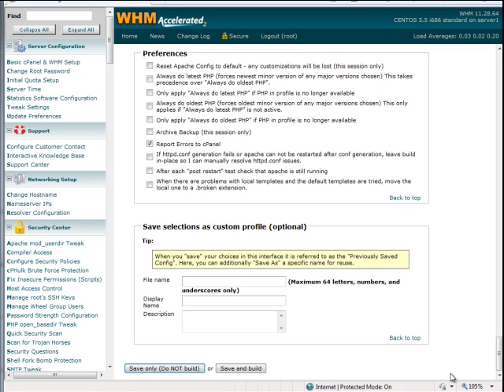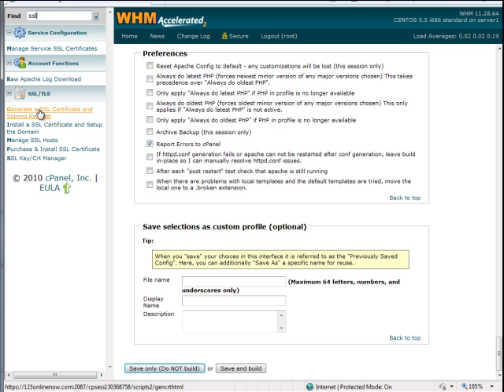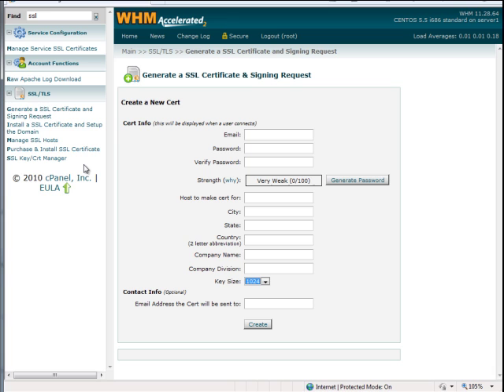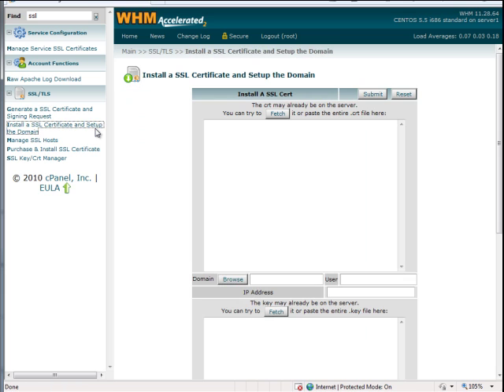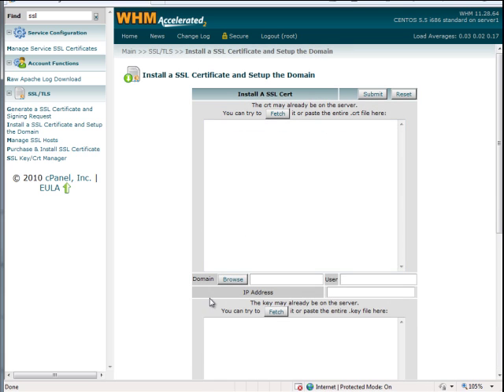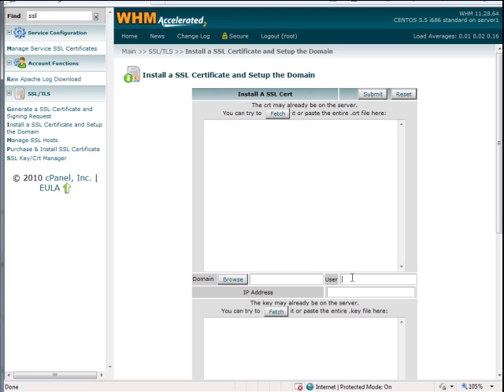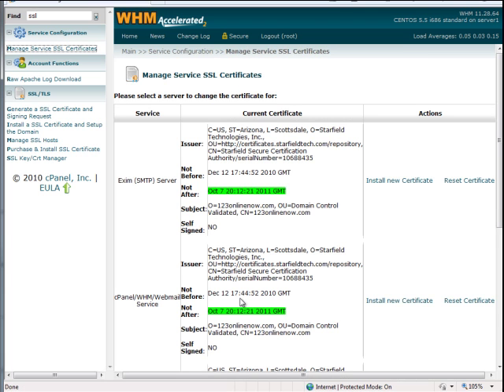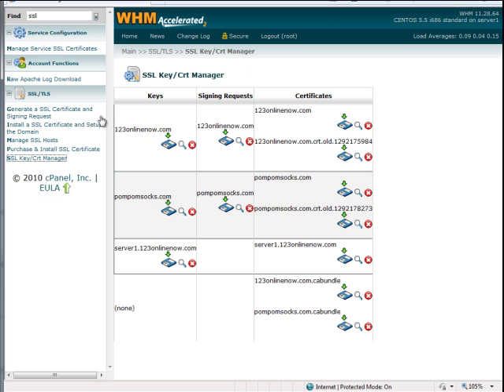Install SSL WHM and CPanel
How to install a ssl in cpanel and whm